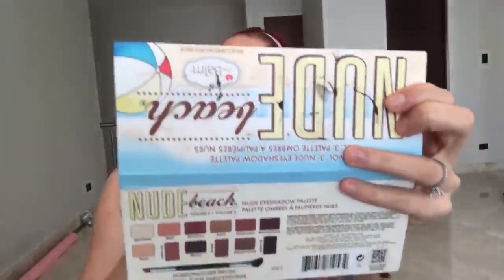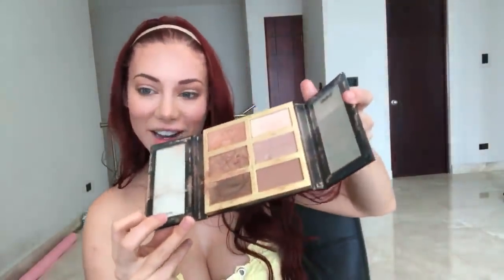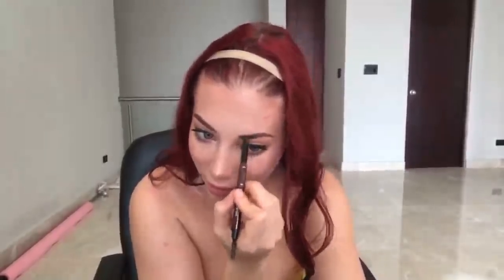Get Ready With Me LIVE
📢Looking for Luxx Health or Curvalicious? We've rebranded to Luxx Curves!

🤷‍♀️Don't know which waist trainer is best for you? *Take the quiz!*

🛍 WHERE TO BUY LUXX CURVES WAIST TRAINERS

 🎥 LUXX CURVE'S YOUTUBE

I’m willing to bet you that any question you have about waist training, I’ve already made a video answering it 😆

One the 1st and 15th of each month we host a giveaway on Instagram where you and your bestie have a chance to each win a free waist trainer of your choice!

Want double the chance of winning? Enter our Facebook giveaway too!
We give away 4 waist trainers each month on our Facebook page. Make sure you “like” the page and leave us a positive review  for to show us some love back 🥰

3️⃣ DOLL OF THE MONTH INSIDE THE PRIVATE FACEBOOK GROUP

We have a private Facebook community with over 10,000 AMAZING WOMEN. It's a special support group designed to be a safe, positive environment for women. If you’re looking to lose weight, lead a healthier lifestyle and want to be part of a community of empowering women then you’re in the right place! Here you’ll learn more about waist training and you discover the amazing effect of the Luxx Curves waist trainers.

Inside that group, we give away a FREE waist trainer once a month!

💪I WANT TO HELP YOU GET FIT

I created a 100% free workout guide to help you get started with your fitness journey. It’s called the “Luxx Curves Waist Training Workout Guide” and all the exercises are designed to help you achieve a feminine hourglass figure.

▶️ How To Know If Your Waist Trainer Fits Right

▶️Is Your Waist Trainer Too Small?

▶️How Do Waist Trainers Really Work?

🧚‍♀️ GIRL POWER 🧚‍♀️